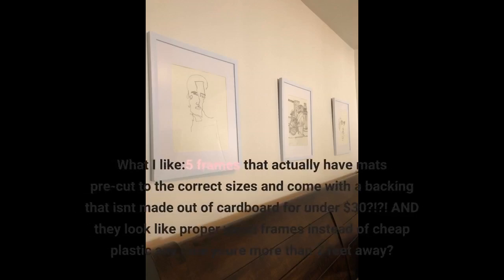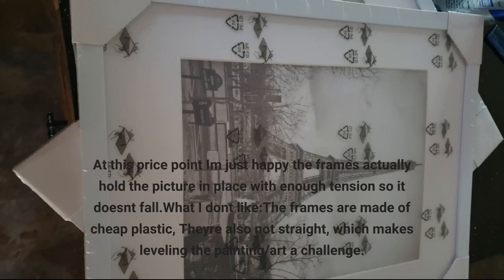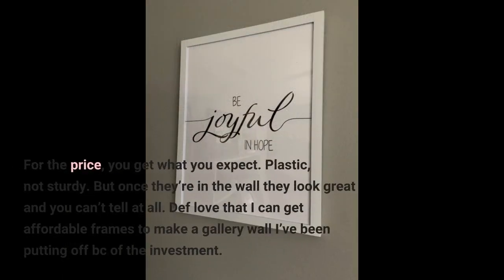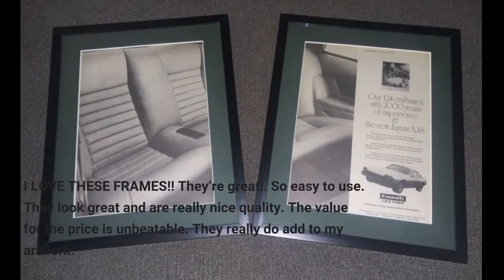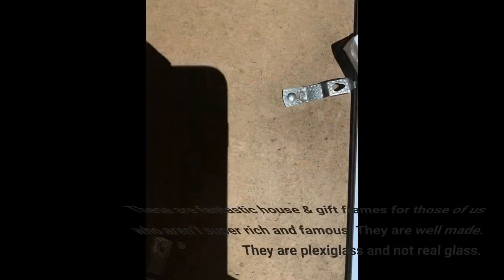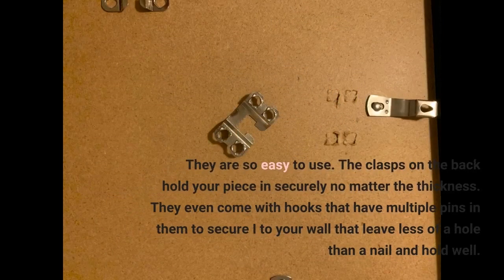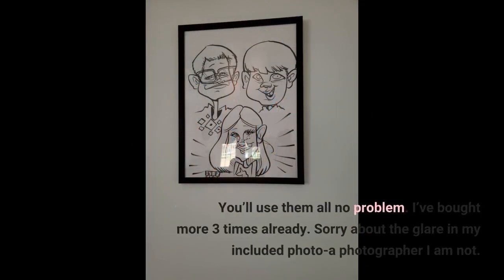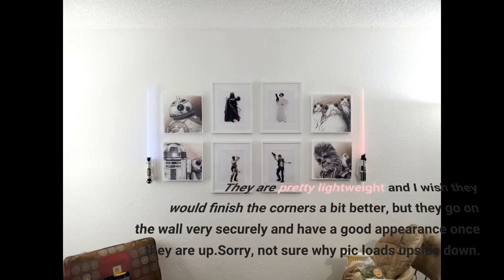upsimples 11x14 Picture Frame Set of 5, Display Pictures 8x10 with Mat or 11x14 Without Mat, Wa...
- upsimples 11x14 Picture Frame Set of 5, Display Pictures 8x10 with Mat or 11x14 Without Mat, Wall Gallery Photo Frames, Black

What I like:5 frames that actually have mats pre-cut to the correct sizes and come with a backing that isnt made out of cardboard for under $30?!?! AND they look like proper wood frames instead of cheap plastic any time youre more than 2 feet away?
Yes please! This is a fantastic deal.
At this price point Im just happy the frames actually hold the picture in place with enough tension so it doesnt fall.What I dont like:The frames are made of cheap plastic, Theyre also not straight, which makes leveling the painting/art a challenge.